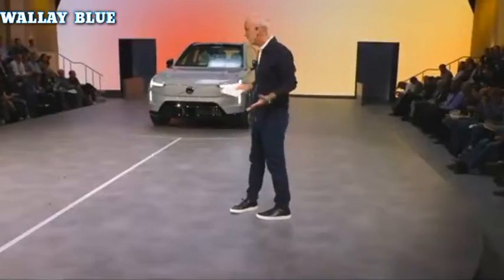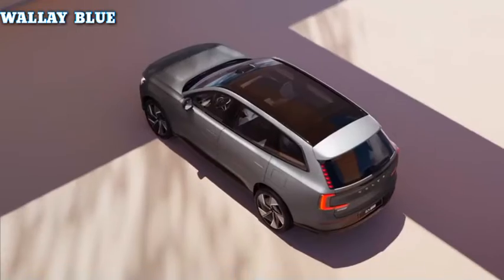2024 Volvo EX90 Electric SUV For Seven Passengers Vs Mercedes EQS SUV Vs BMW IX Vs Tesla Model X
The 2024 Volvo EX90 will be developed in Ridgeville, South Carolina,

In the same way as other Electric Vehicles, this volvo highlights an all encompassing glass rooftop very much like the Mercedes EQS SUV and every Tesla's vehicle,
The EX90's lodge is made utilizing 50kg of reused plastic and heaps of sustainable regular materials as recently declared by
the automaker that all it's impending Electric vehicles to have cowhide free insides.

The new Volvo EX90 comes with 2 electric motors as standard, One motor  drives the front wheels and the other drives the back wheels, meaning this new SUV is all-wheel drive.
These Electric 2 motors make 408hp and 770Nm of torque, That’s 48hp more than a Mercedes EQS SUV 450 and it’s 82hp more than an entry-level BMW i X 40 trim.

The Volvo's 107kWh battery gives the 2024 EX90 373 miles of range on a full charge, let'sYou can charge the EX90 from 10% to 80% full in as little as 30 minutes using a DC fast charger.